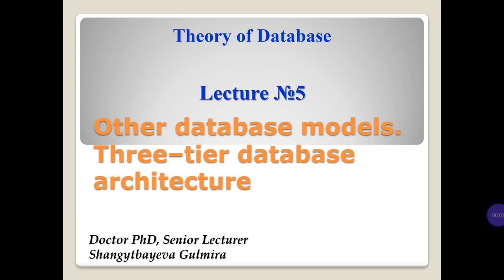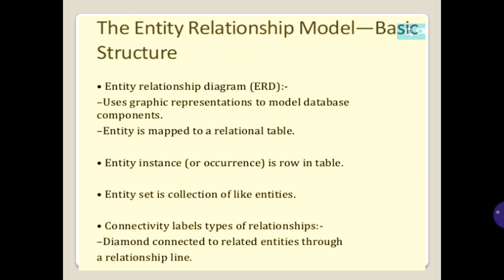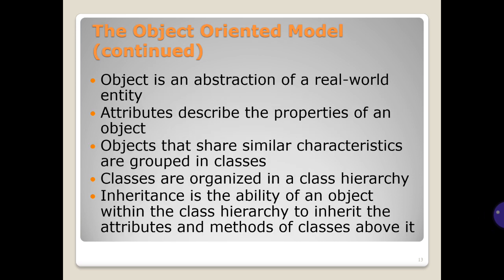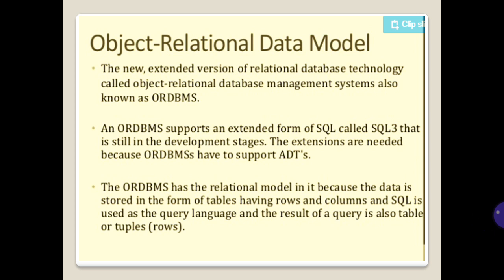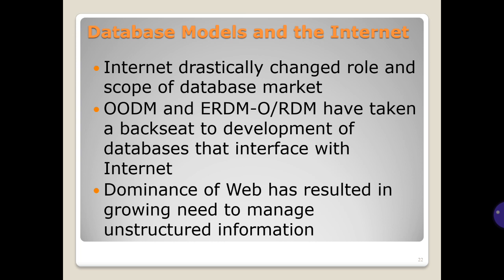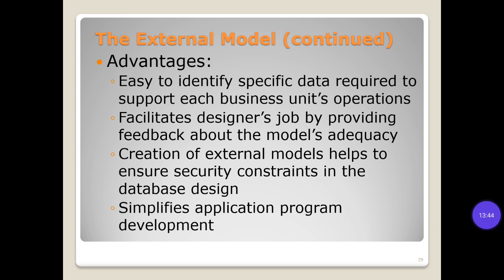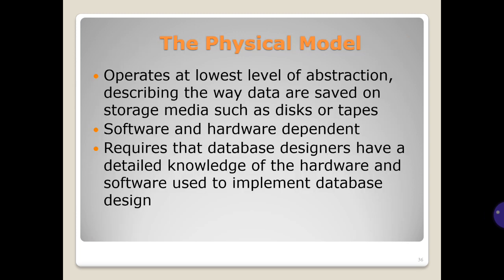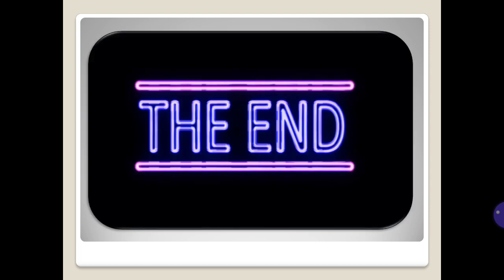Shangytbayeva G.A. DB Lecture 5 Other database models